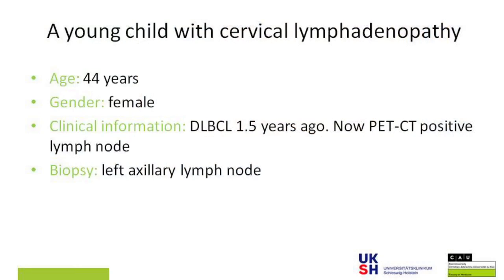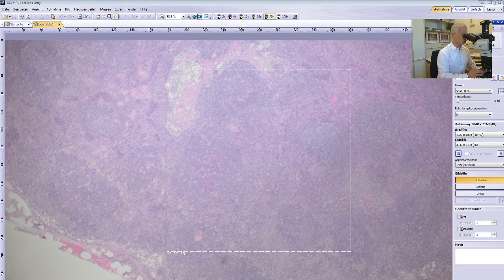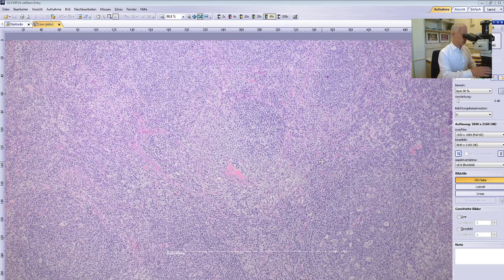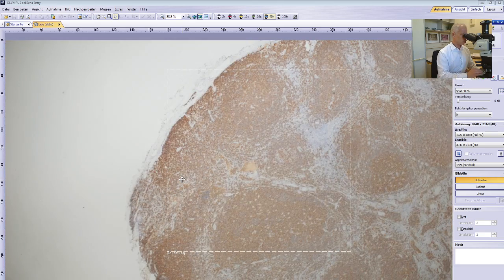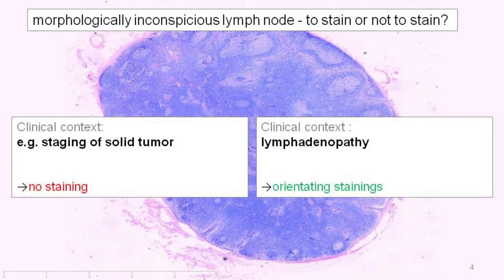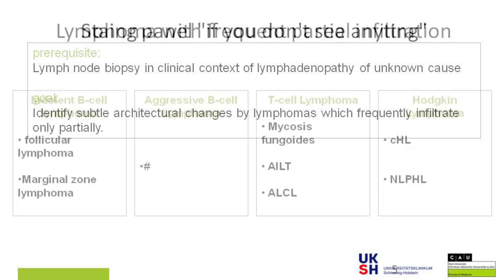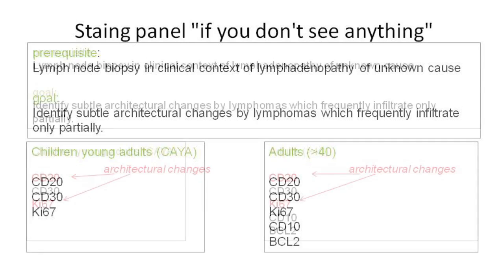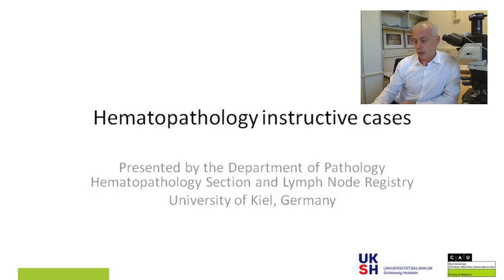Hematopathology instructive case 2: How I order IHC when I don't see any thing in H&E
This is a short case description illustrating my approach to "stain" a lymph node by immunohistochemistry, if I don't see any relevant changes in H&E.